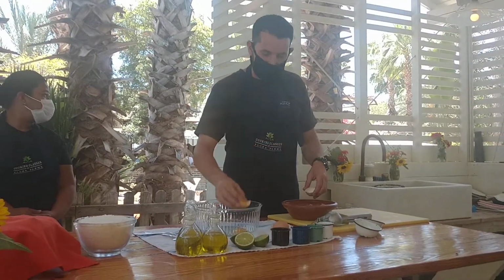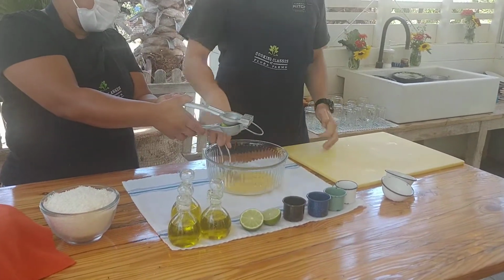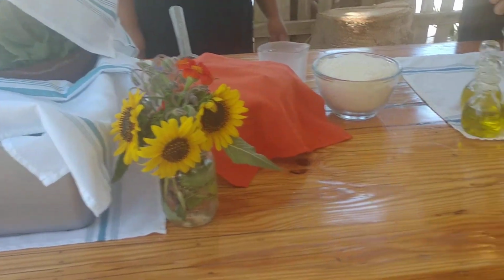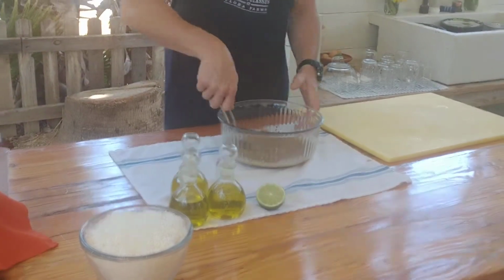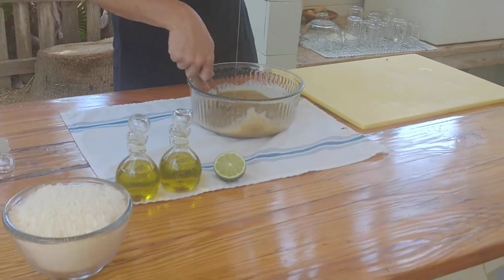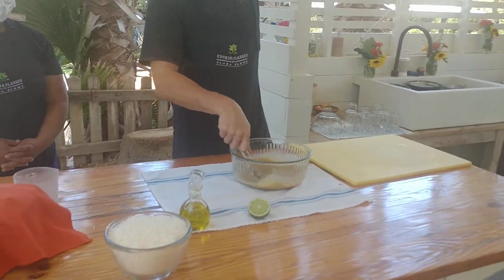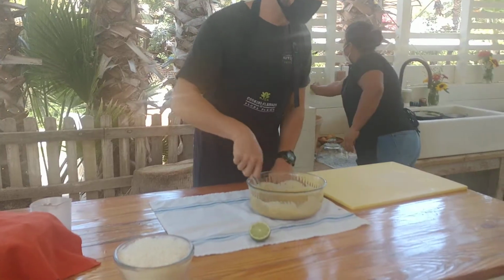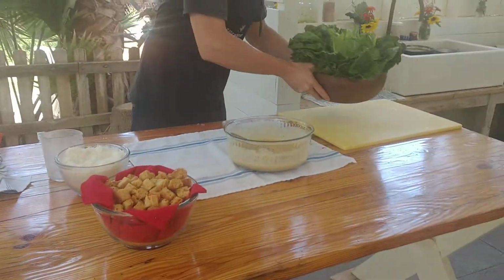Making Caesars Salad Dressing from Scratch at Flora Farms, Los Cabos